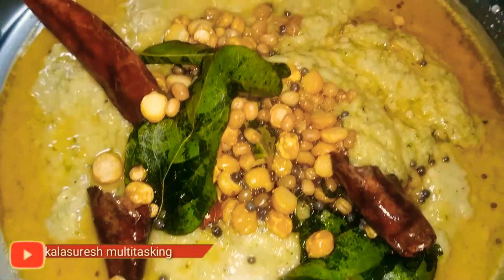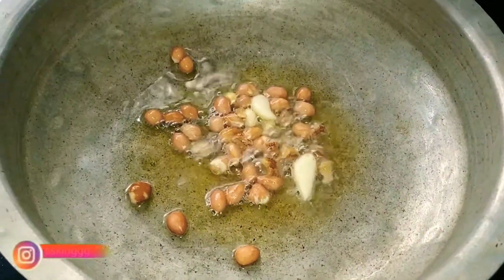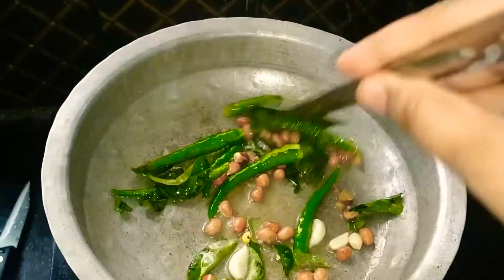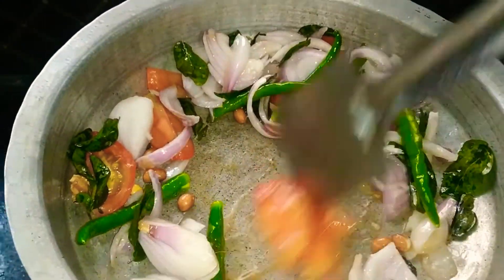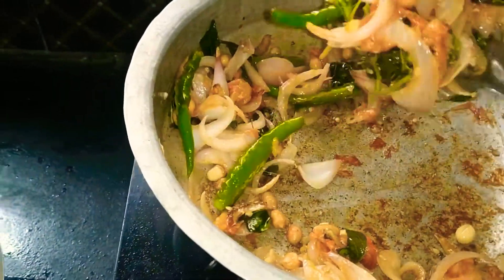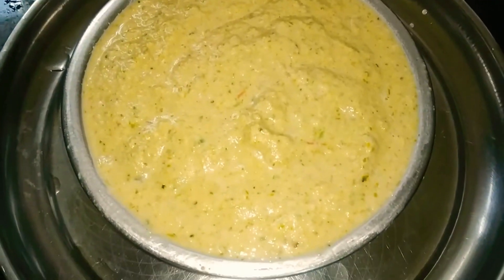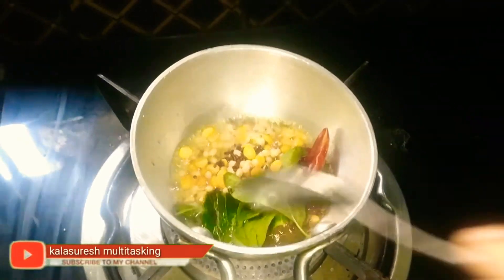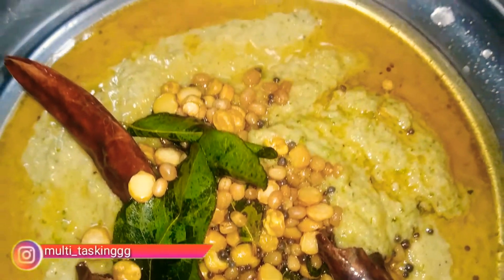Tasty&Easy chutney recipe for idli dosa vada💁 in telugu|టేష్టి చట్నీ చాల సులువుగా చేయండిలా ....